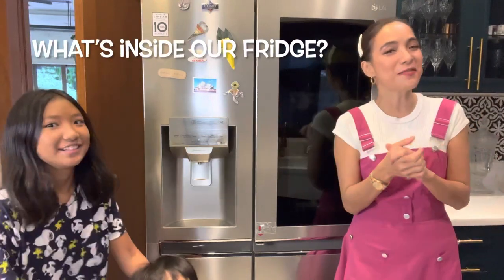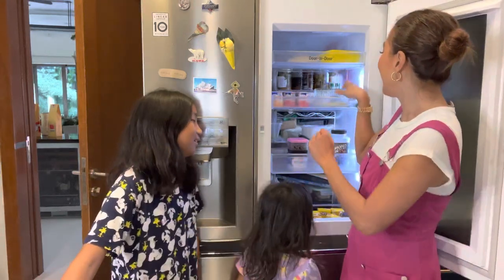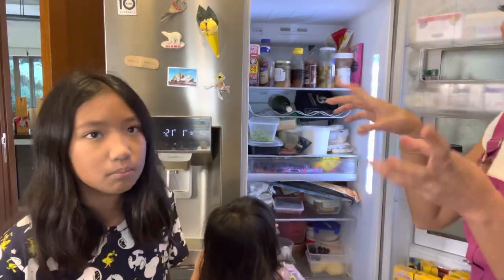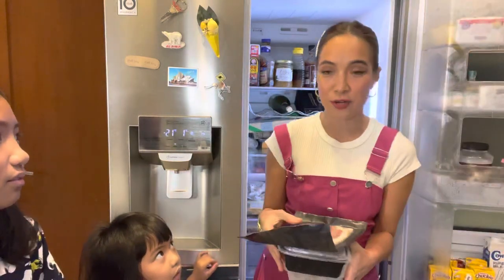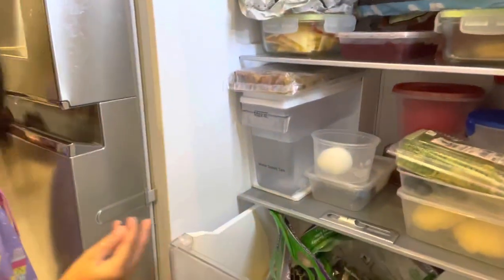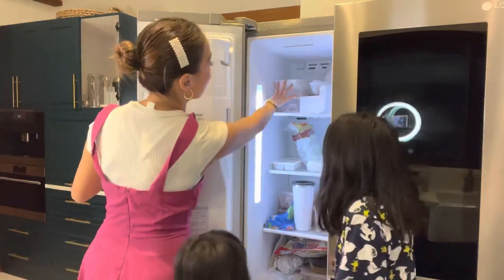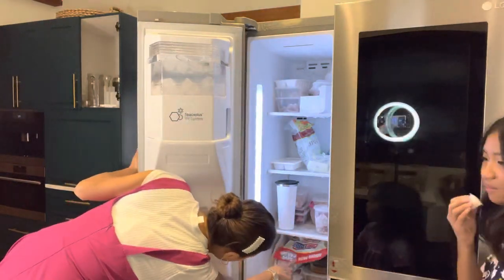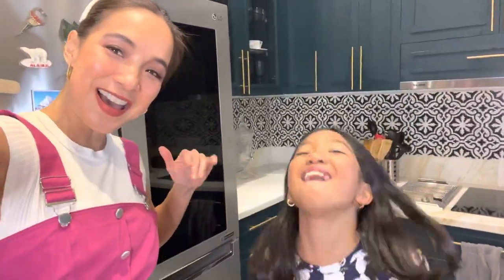What’s in our Fridge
I just wanted to show you guys how my fridge is far from perfect and organized.